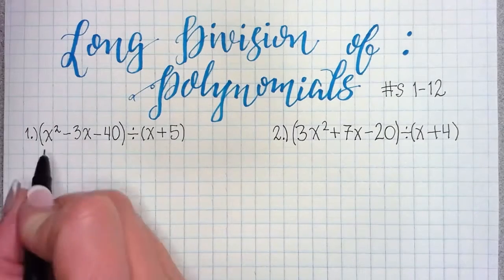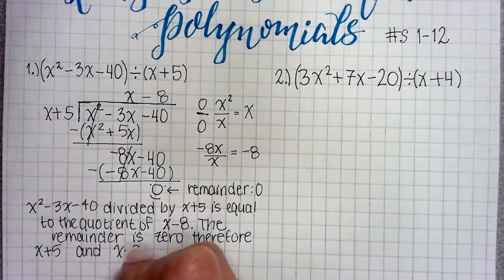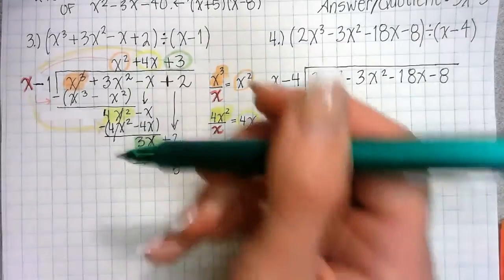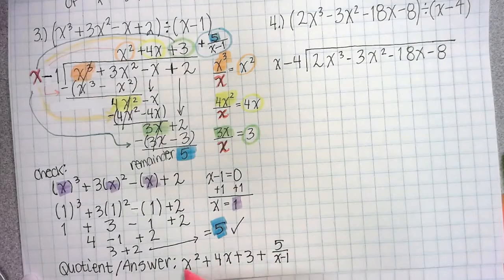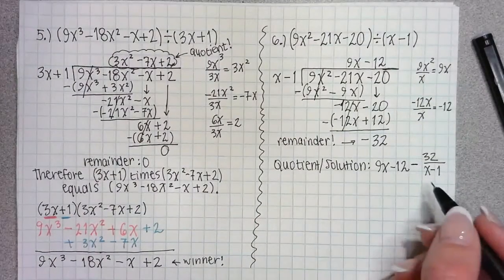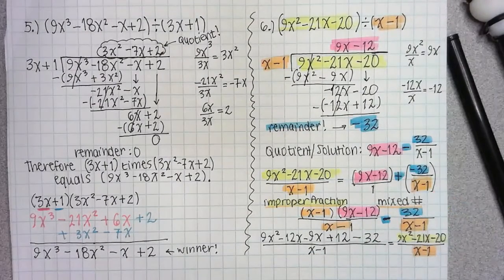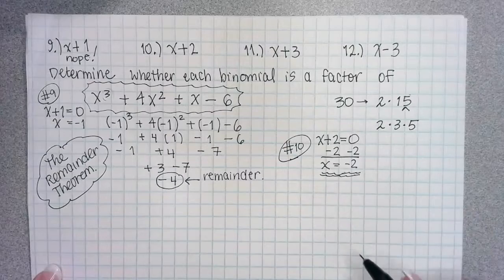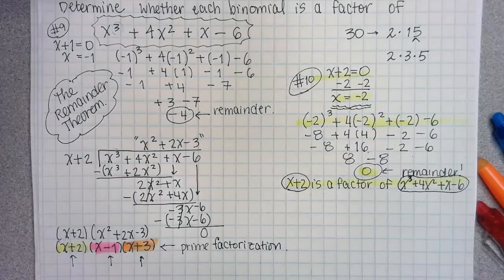Long Division of Polynomials Homework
Practice/Homework problems modeling long division of polynomials accompanied by insight and advice to tie in prior knowledge and upcoming content.